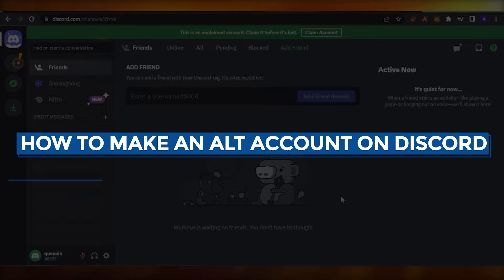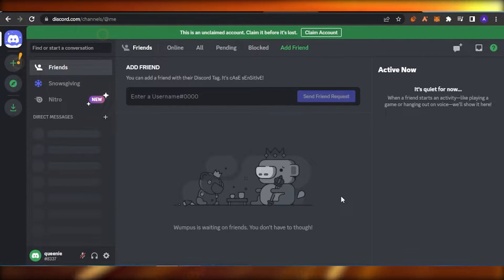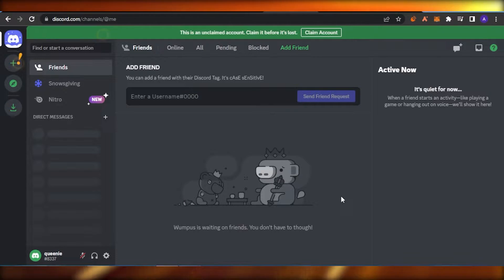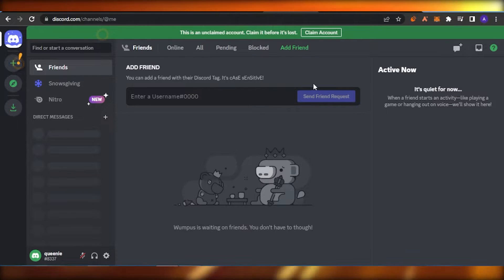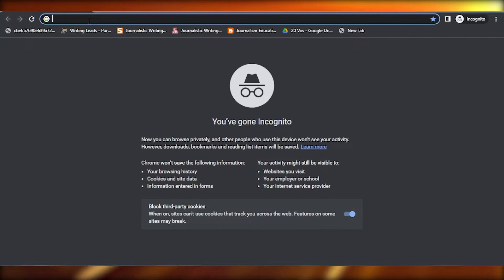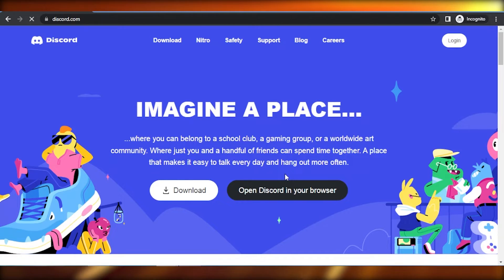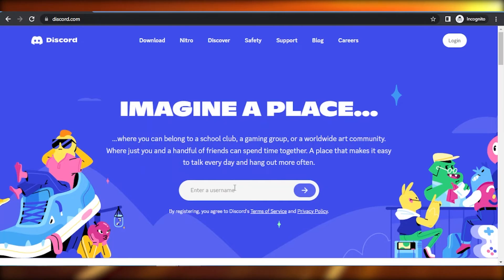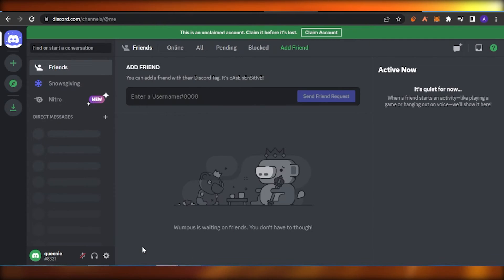How To Make An Alt Account On Discord | Quick And Easy 2023 ( Create An Alt Account On Discord)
In this video I will show You How To Make An Alt Account On Discord In 2023 Easily. If you are using discord and want to create an alternative account then this video is for you, Use Alt account to access discord and all the cool feature within. Get more productive with discord.